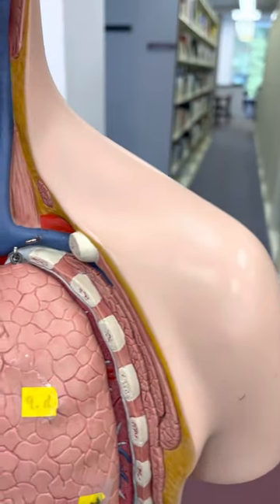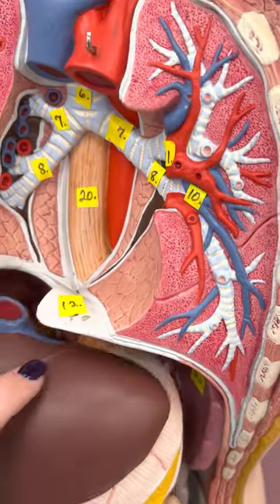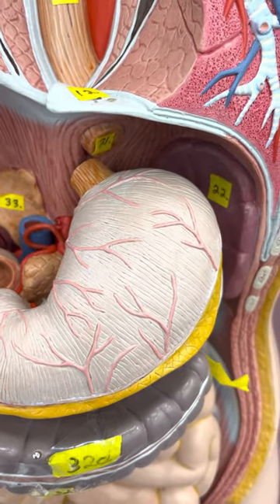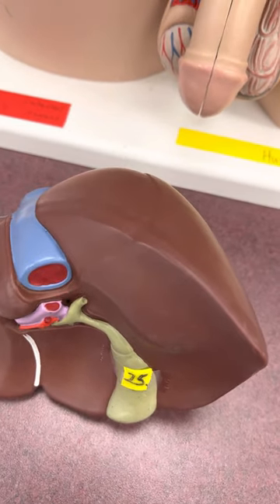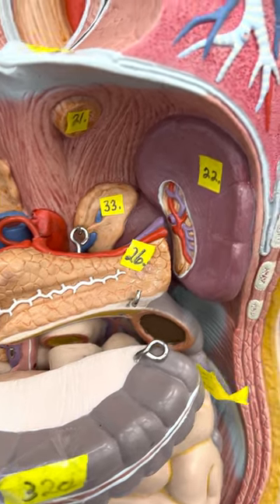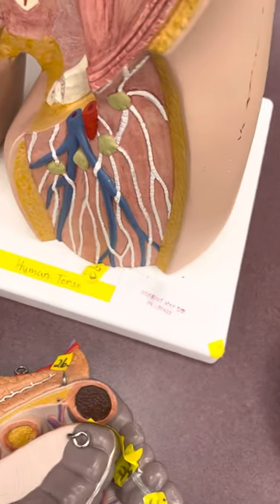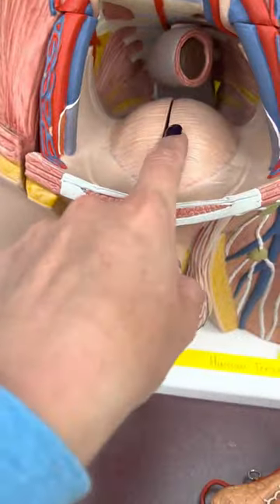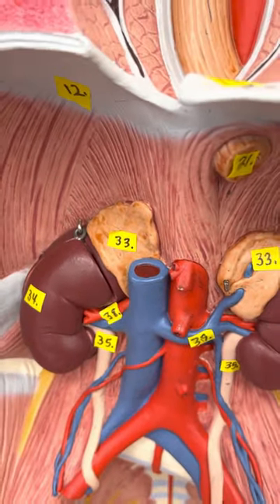Unit 3 Internal Organs—Torso Model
My voice is quiet in this video because I was in a library! Feel free to increase the volume or use the subtitles.